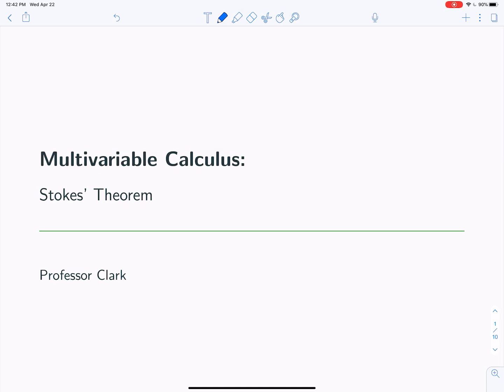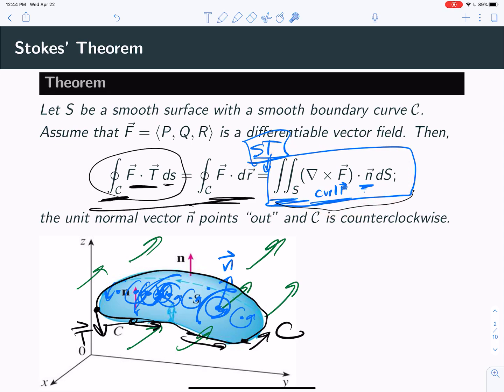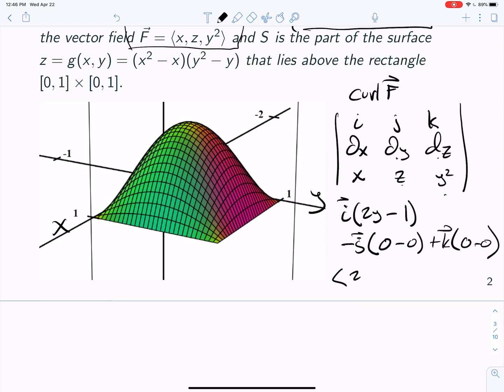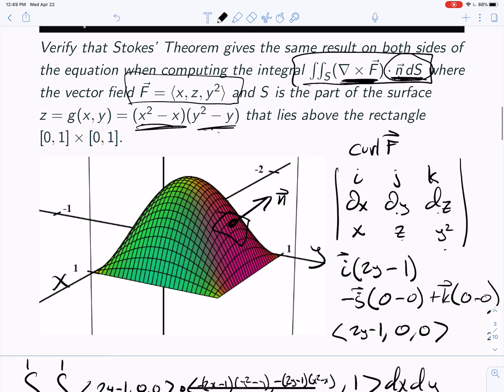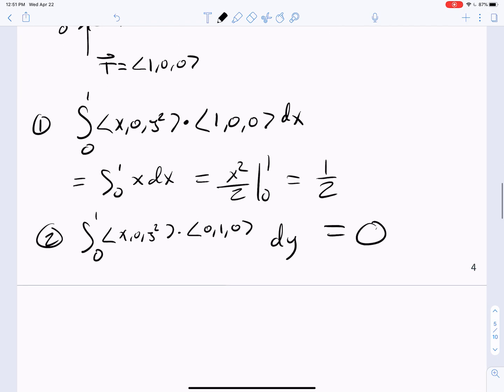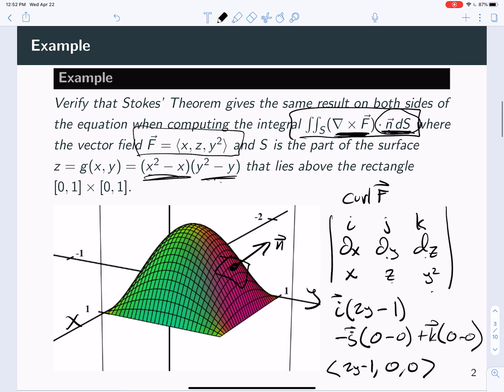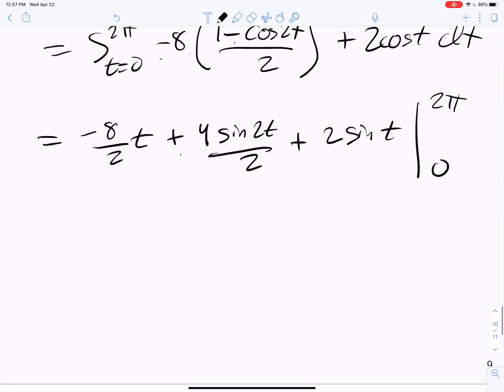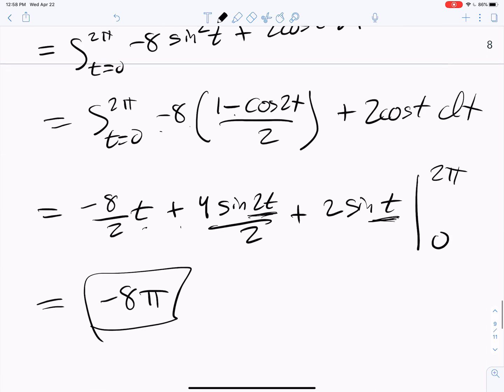Multivariable Calculus: Stokes' Theorem - Example (16.8)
A few examples of how to compute surface integral using Stokes' Theorem.